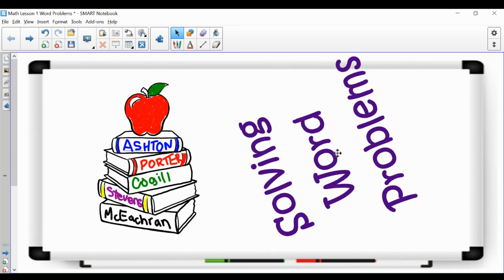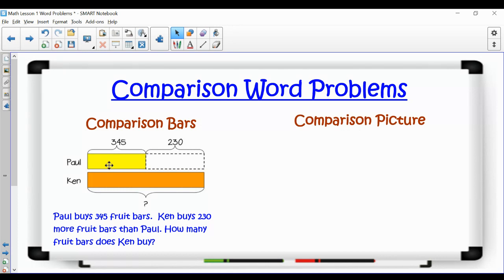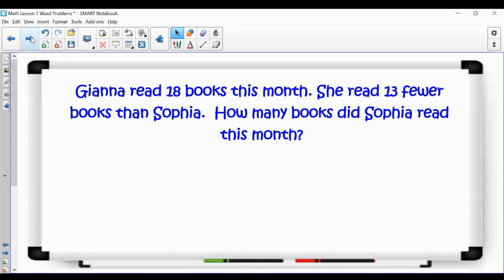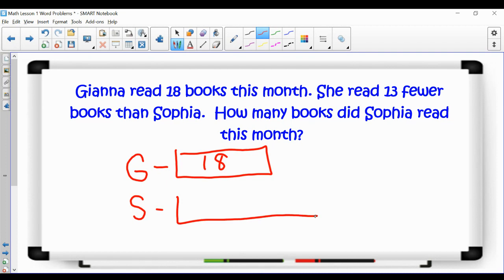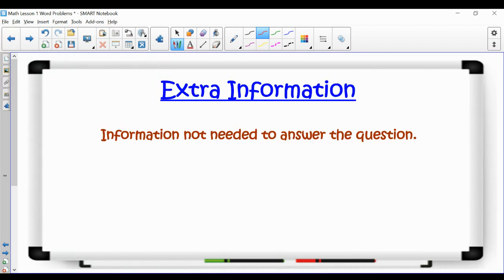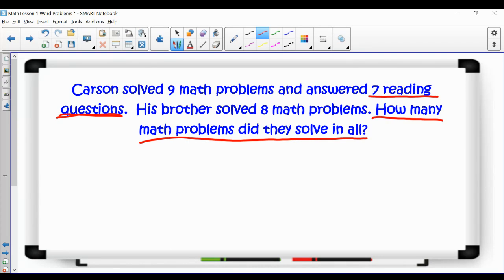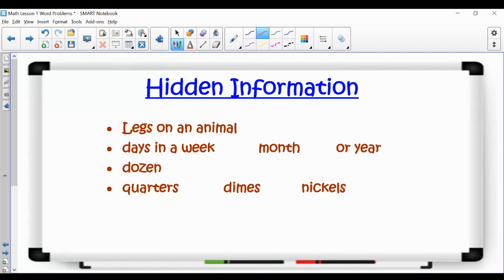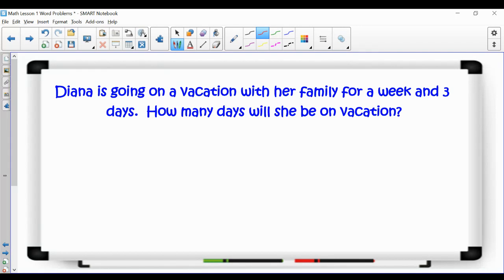Math Lesson 1: Word Problems